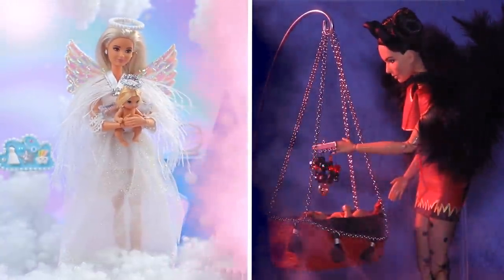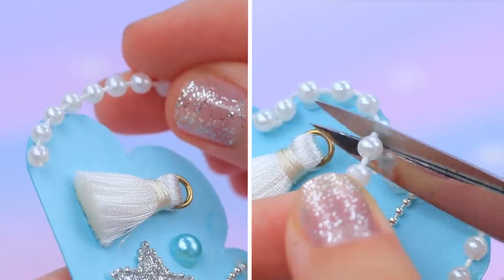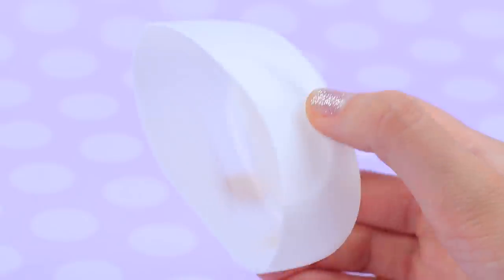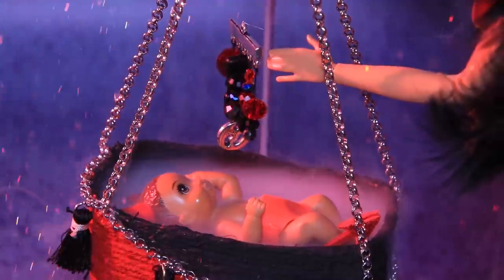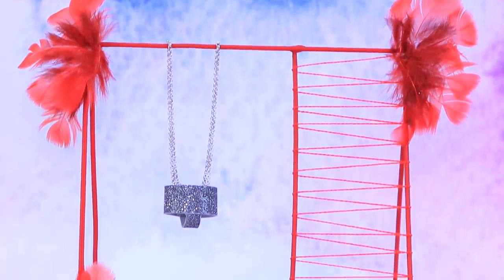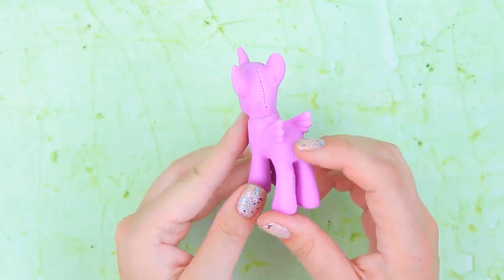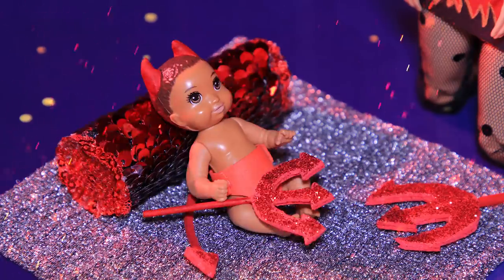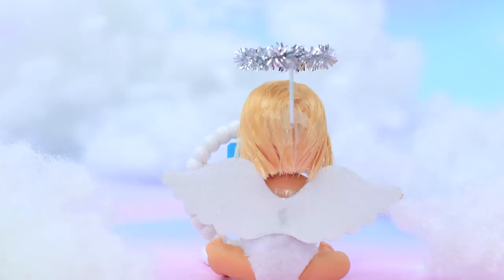13 DIY Baby Doll Hacks and Crafts / Miniature Baby, Cradle, Stroller and More!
Today we will tell you how the little Angel and Demon are doing. Rather, watch interesting ideas for baby dolls in our new video.

Supplies and tools:
• coffee stirrer
• permanent marker
• belt
• toothpick
• Kinder Surprise packaging
• glittery fabric stars
• cardboard
• half-beads
• string of beads
• empty dishwasher gel container
• feathers, glitter, stars
• round-shaped plastic decorations
• pizza tables
• pom-poms
• thick tracing paper sheet
• heart-shaped hole punch
• pom-pom ribbon
• accessory chain
• beads of different shapes and sizes
• glittery foam paper
• decorative ribbon
• felt
• scissors
• wheels from an old toy car
• designer tape
• wooden skewers
• accessory chain
• foam paper
• nylon thread
• cardboard box
• different fabric
• polyester batting
• pipe cleaner
• white and black thread
• old pony toy
• wool
• glittery acrylic paint
• flexible wire
• brushes
• round-nose pliers